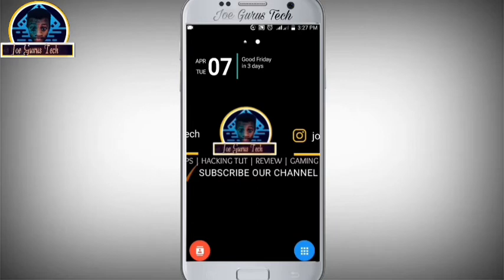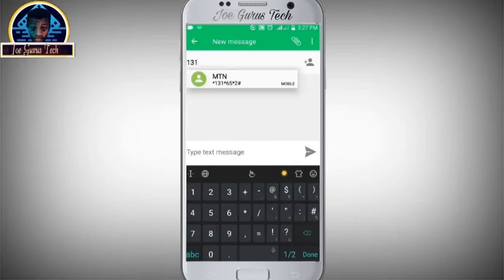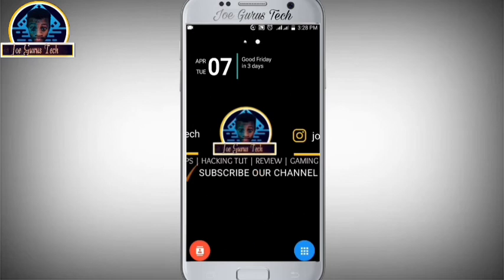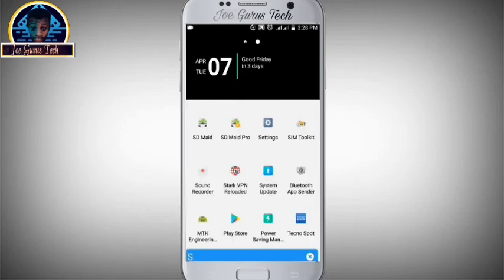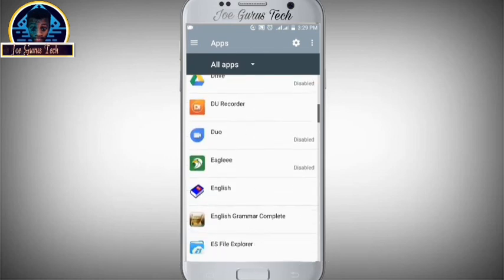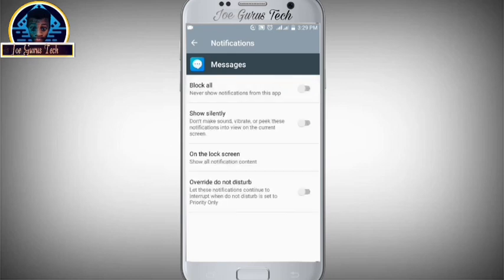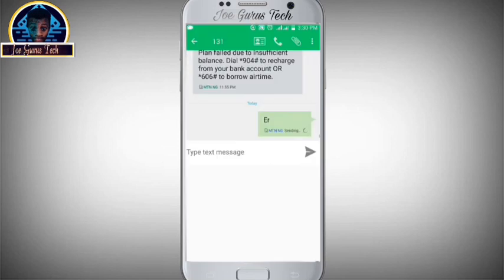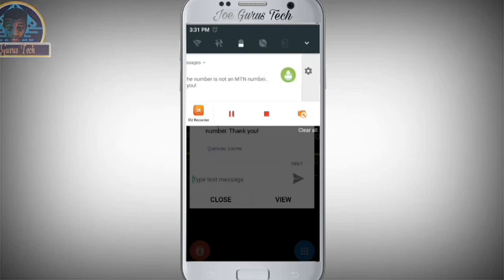How to Solve Text Message Notifications not Working on Android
In this video, If it's happened you don't see any notification when you receive a text message on your Android phone then let us see how to fix it. Maybe the notification option for text message is disabled or some mis-setting.

Question ❔❔❔

If you have any questions regarding or this method is not working to get Solve Text Message Notifications not Working on Android❔ use the comments box.